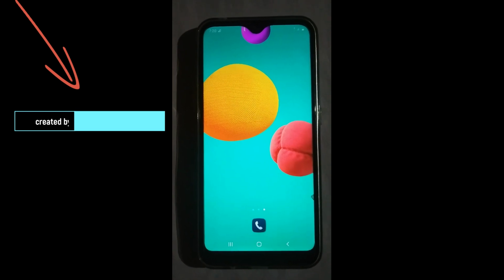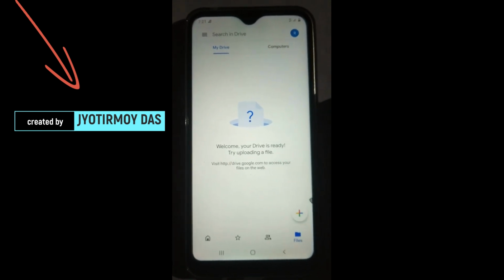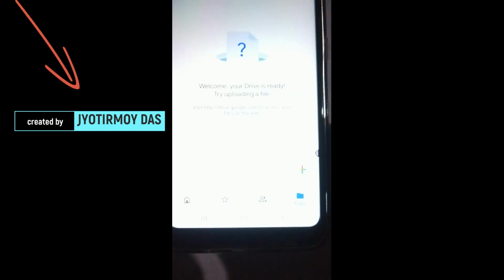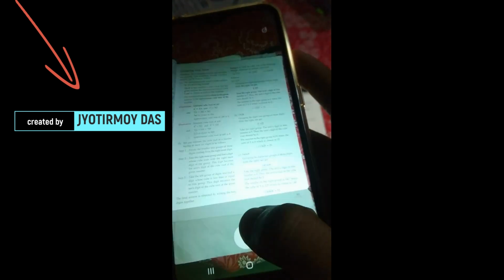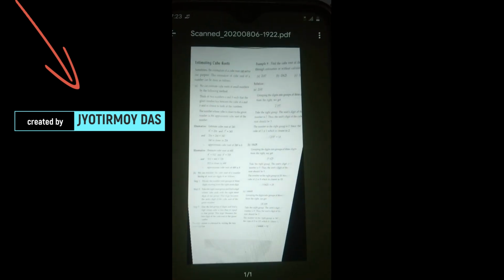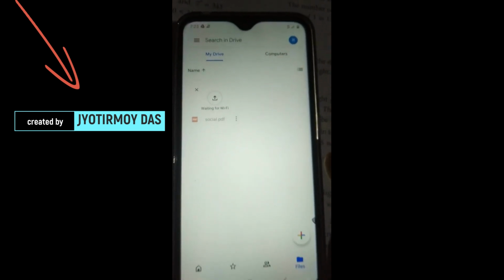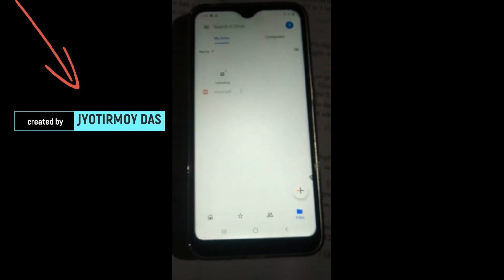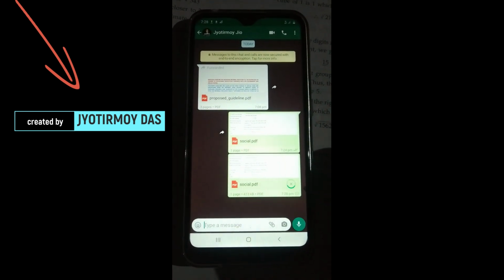How to create PDF files without any third party software.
To create more than one page.

Watch the video from the timing 2:18.
You will get the multiple pages hint given below with yellow circle..